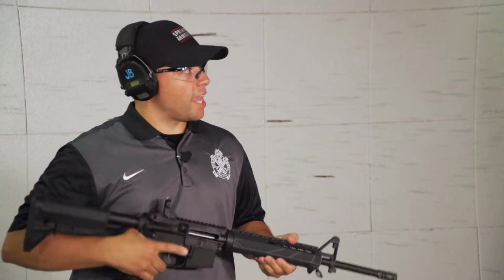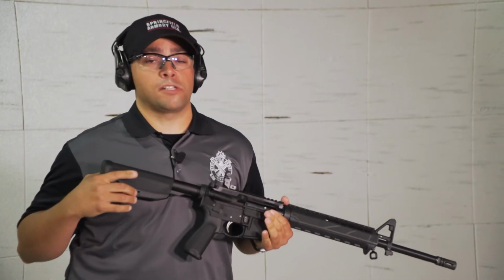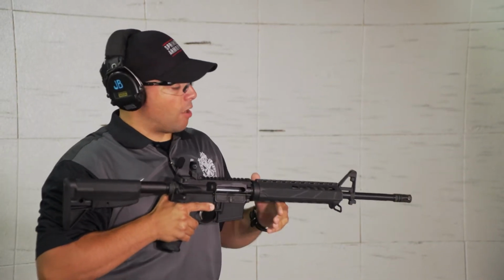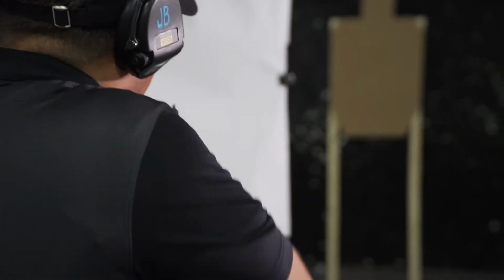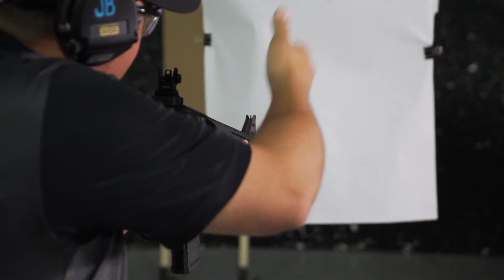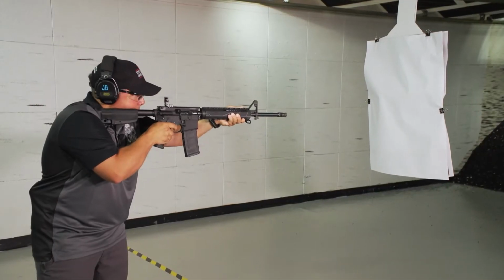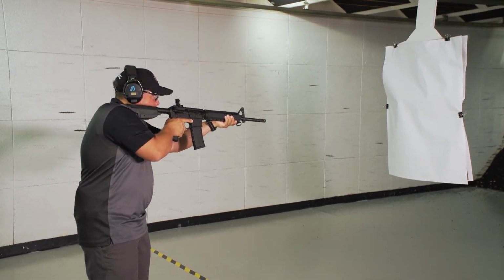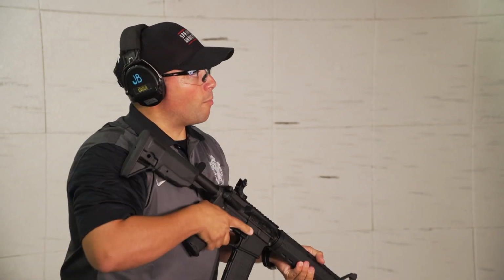Barricade Drill | Jason Burton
Jason runs through his barricade drill.